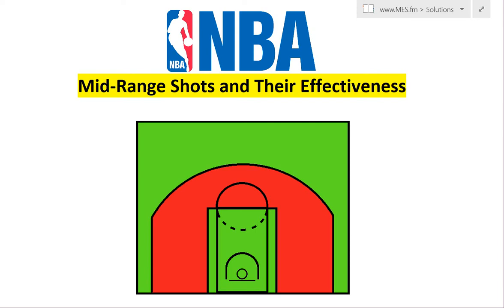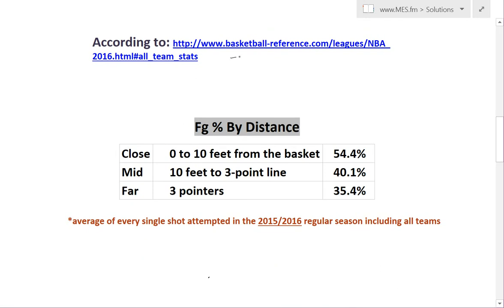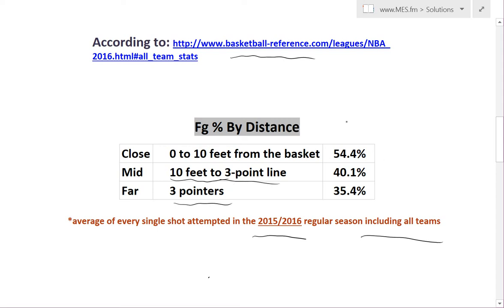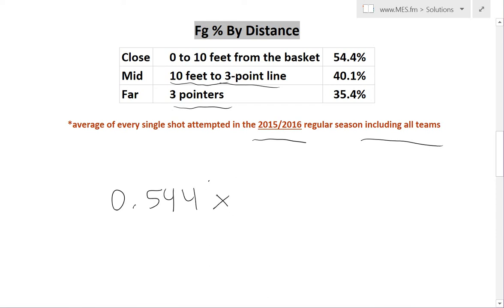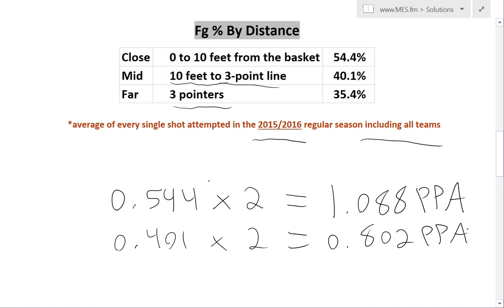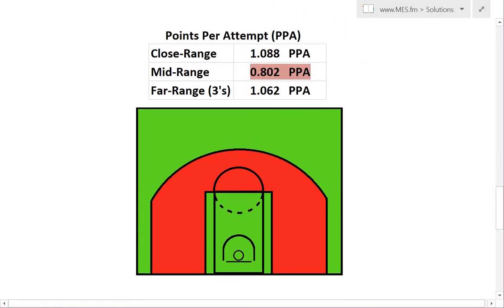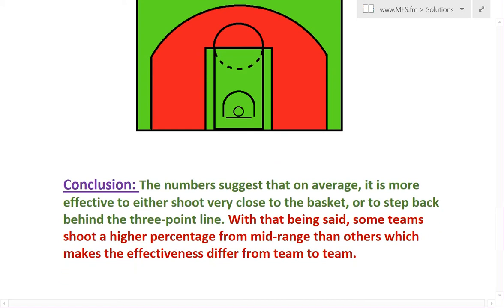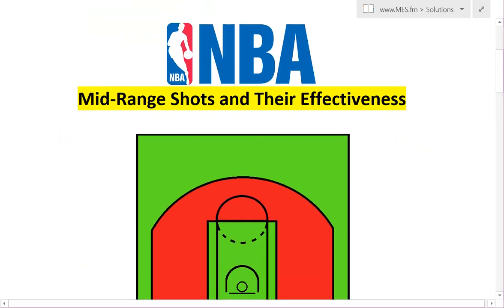NBA Mid Range vs. Close Range vs. Three Point Shots: Which is the most effective?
Many teams in the NBA are now focusing a lot on the three-point shot but is this a good strategy? Well in this video, my brother Mark aka MFA, goes over the league averages in terms of shooting percentages for the 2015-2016 NBA Season in terms of:

Close Range Shots: Less than 10 feet from the rim.
Mid-Range Shots: Greater than 10 feet but less than the 3-point line.
Three Point Shots: Beyond the 3-point line.

What's interesting is that even though the shooting percentages drop as you go further from the rim, when considering that a 3-point shot is worth 1 more point, the 3-point shot is more efficient than the mid-range shot. This is because the points per attempt is higher. In fact, it is only slightly less efficient than close range shots. This does in fact explain why many teams around the league are abandoning the mid-range game and focusing on three-point shooting, as can be seen by the ever-increasing amount of threes by the league each season.

This is a pretty interesting video explaining why you see a lot of NBA teams shooting seemingly ill-advised three pointers so make sure to watch it!